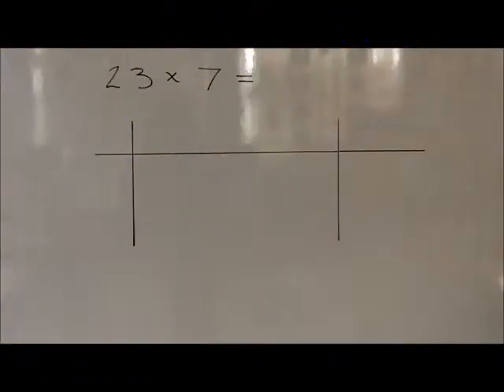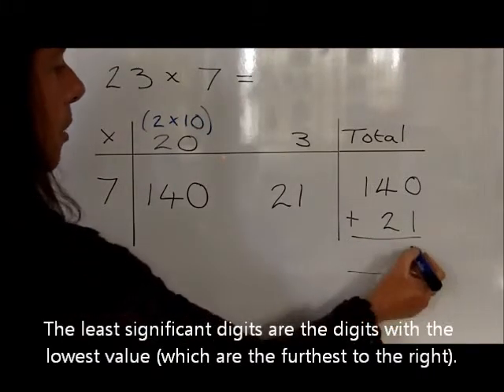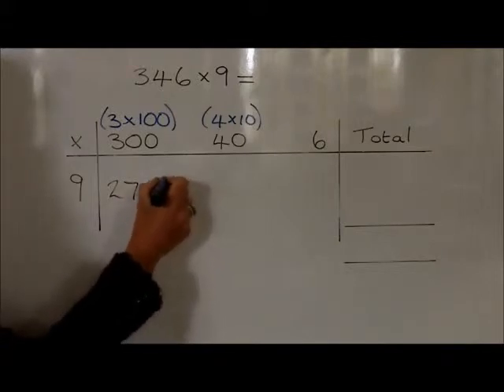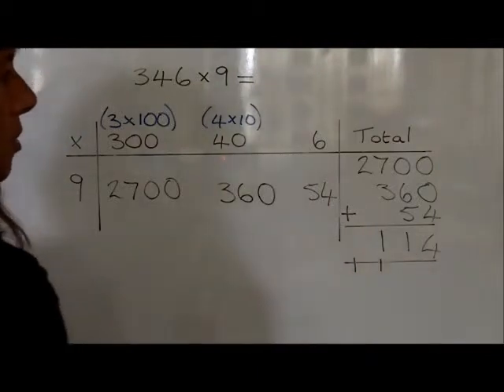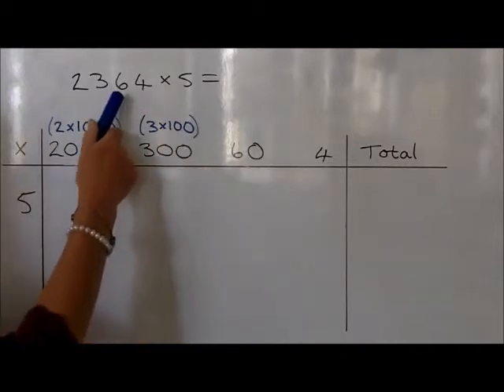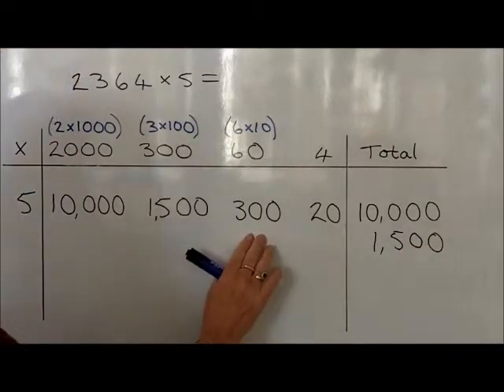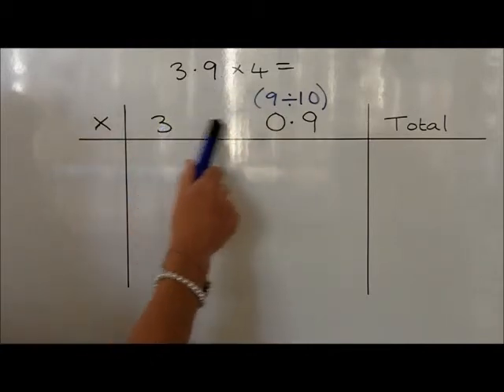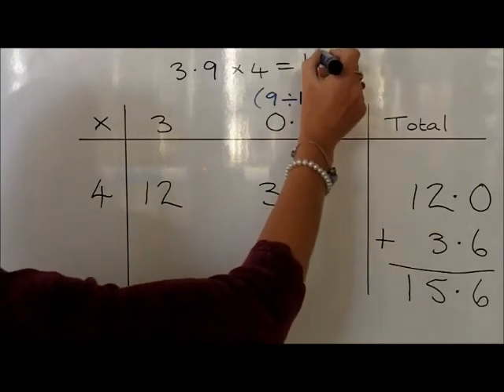Multiplication x Units Using the Grid Method Years 4 to 5